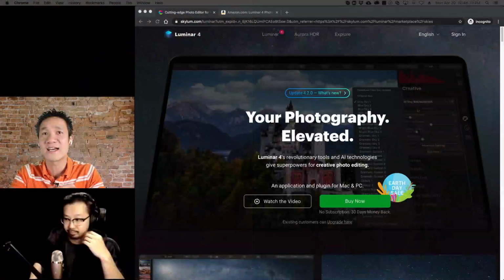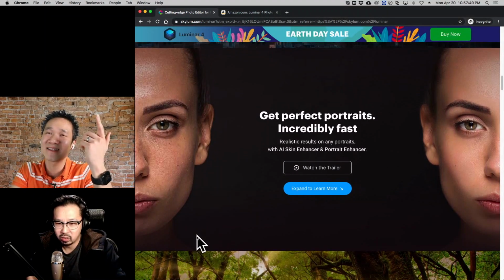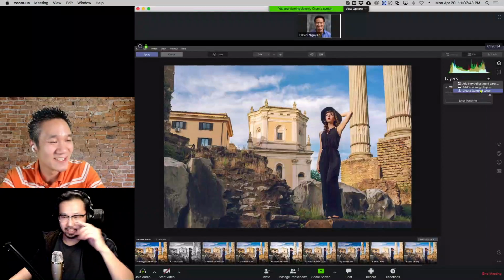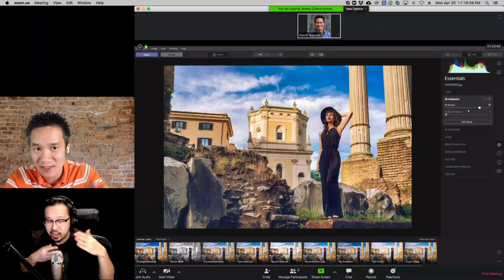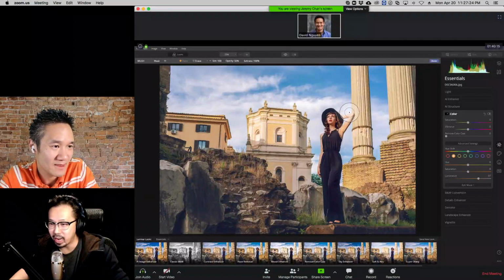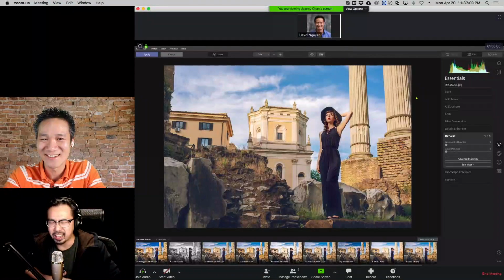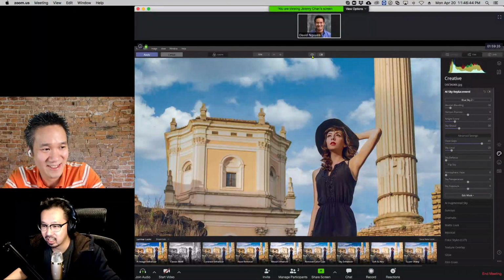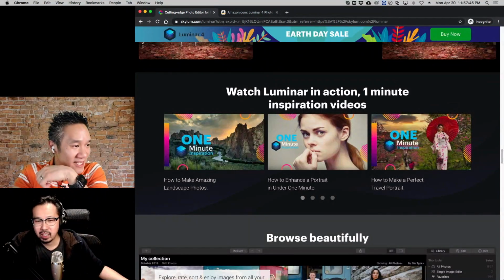Advanced Luminar 4 Demo! Featuring Jeremy Chan!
Going over the details of each slider in Luminar 4.  We dig deep into the advanced tweaks you can do with Luminar 4!  Featuring FujiFilm X Photographer, Jeremy Chan!

[ discount will show up in your shopping cart! ENJOY! 😊 ]

CAMERA/LENS:
Fujifilm Instax Mini 90
Fujifilm Instax SP-2
Fujifilm X-T3
Fujifilm X-T4
Fujinon XF35mmF1.4 R
Fujinon XF16mmF1.4 R WR
Fujinon XF50-140mmF2.8 R LM OIS WR
Fujinon XF23mmF2 R WR
GEEKOTO Flash Speedlite 200W
Iwata Pro 144 LED
Iwata GL-03 Full Color RGB Led Light
Glow EZ Lock Deep Parabolic Quick Softbox
Wacom Intuos Wireless Graphics Drawing Tablet
Ergonomic Mouse
Surface Book 2 15"
Microsoft Surface Pro 6

AUDIO:
Sennheiser EW 112P G3 Wireless
Sennheiser ME 2 omni-directional
Rode Video Mic Pro
Zoom H6n

Aputure COB 120t
YongNuo YN216

Final Cut Pro X
Audacity
Photoshop
Lightroom